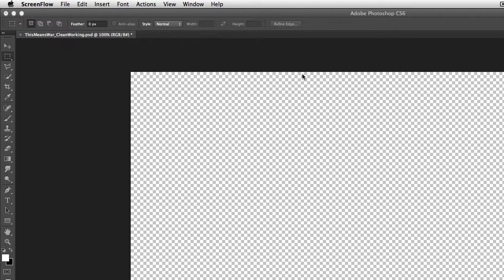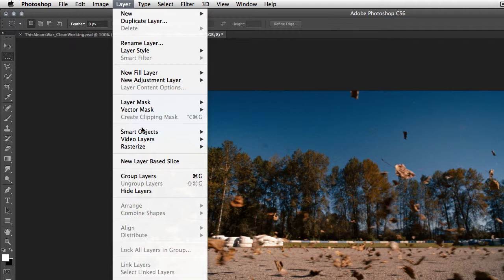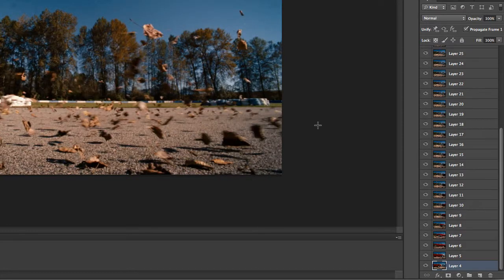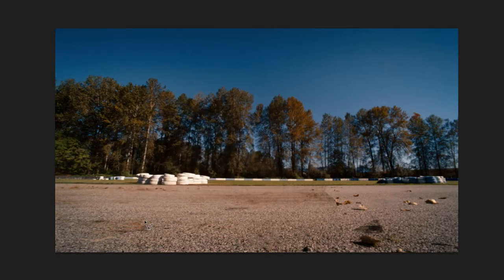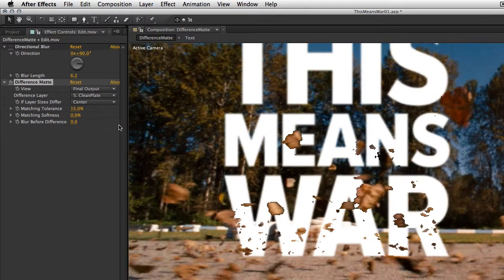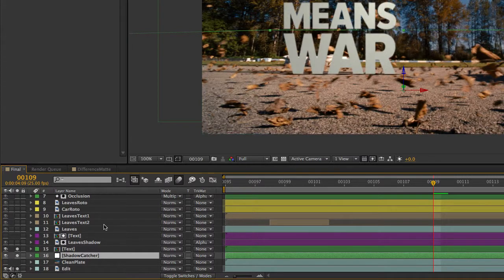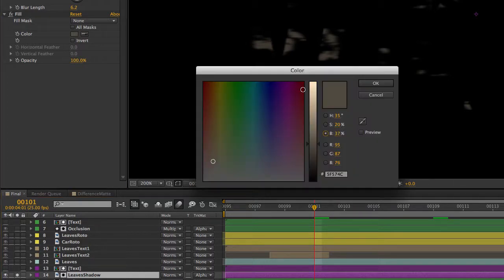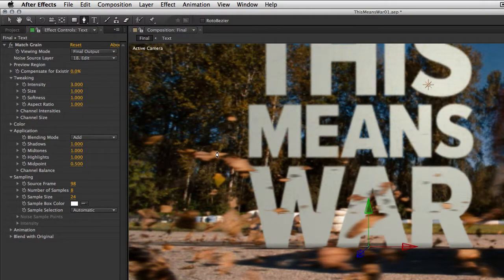Using Difference Matte in After Effects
In this combined After Effects and Photoshop tutorial we look at how to create a clean plate using Photoshop’s Smart Object settings, then use that plate with the Difference Matte effect in After Effects to composite text into a scene.